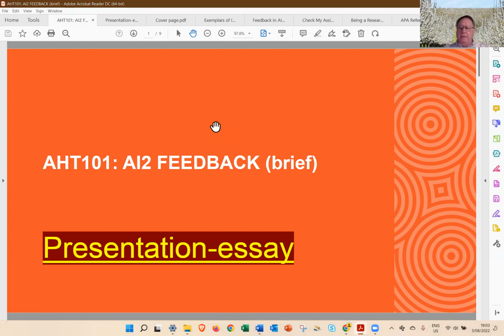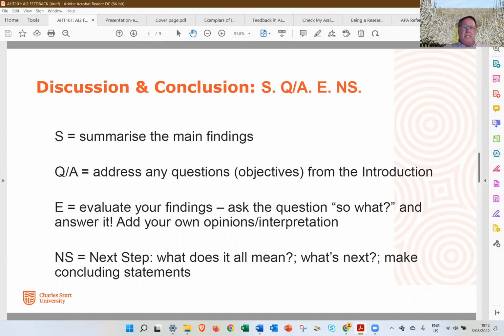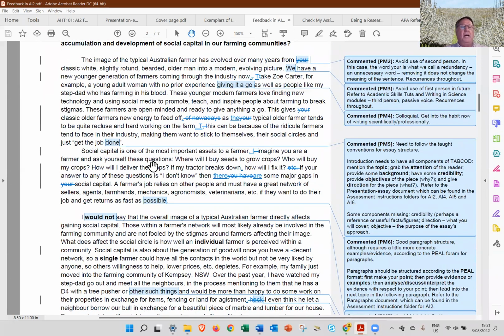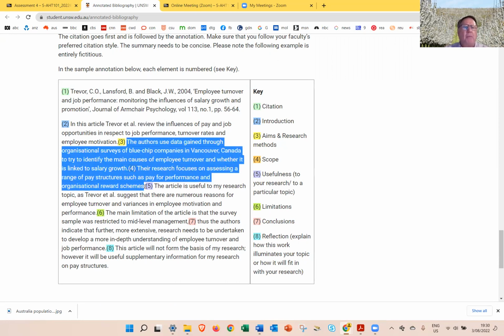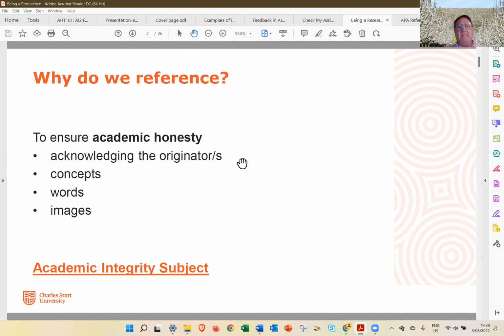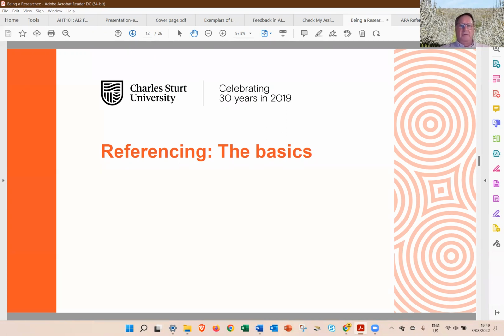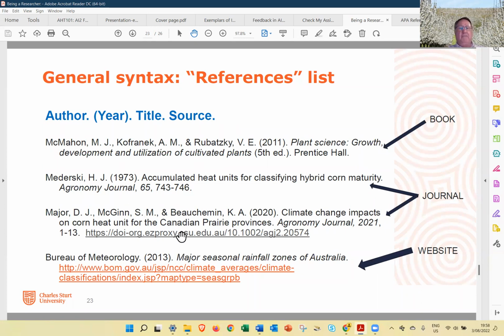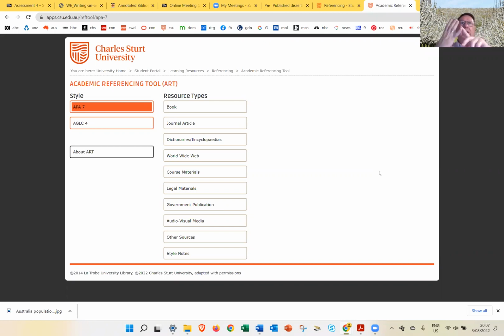AHT101 202260 OLM Week 4